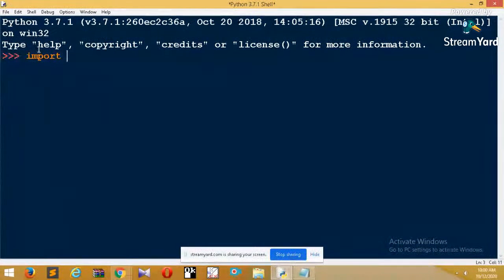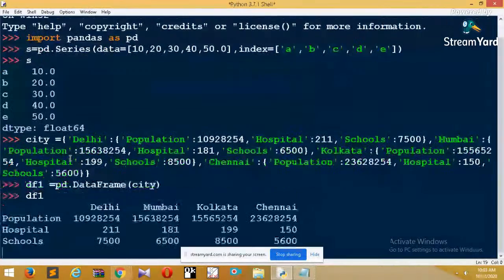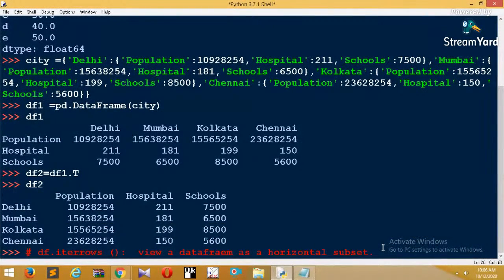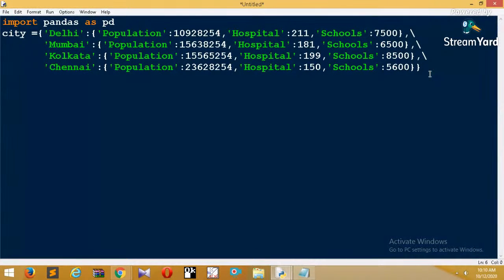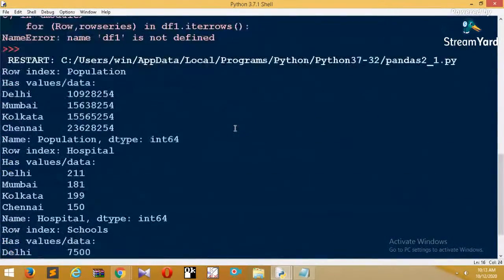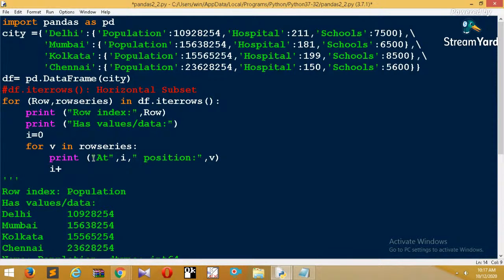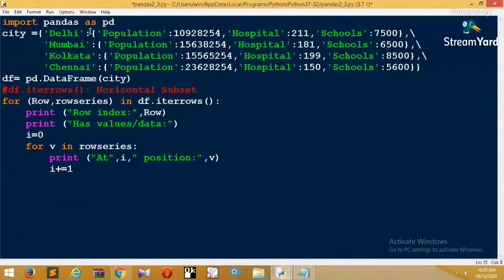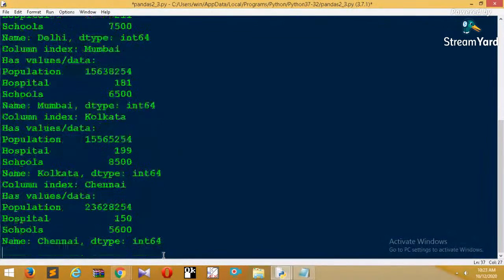XII IP PANDAS II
Iterating Over a dataframe.